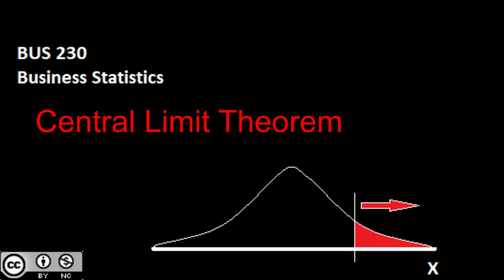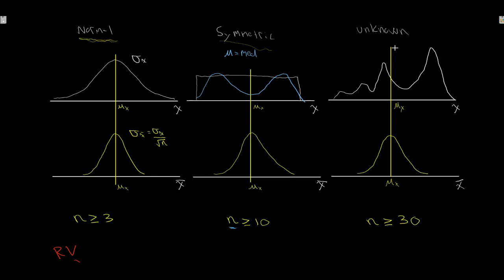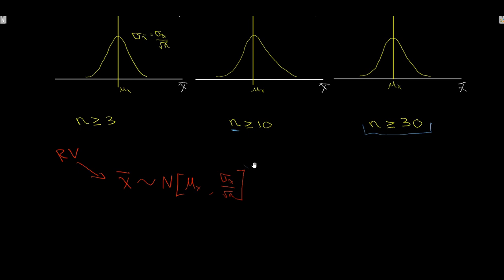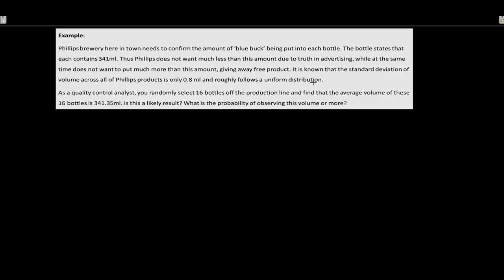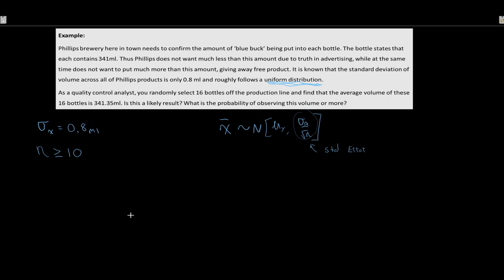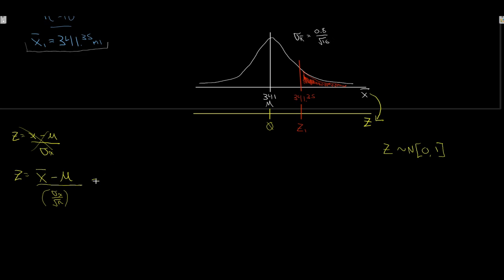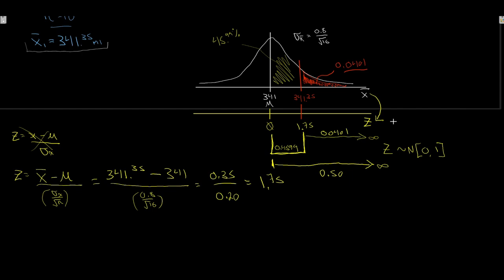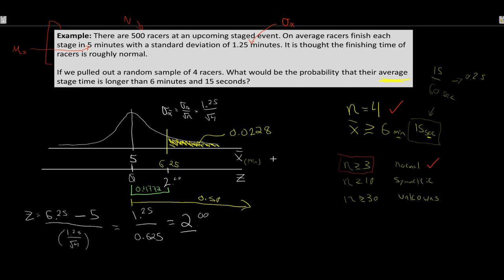Central limit theorem and the distribution of the sample mean